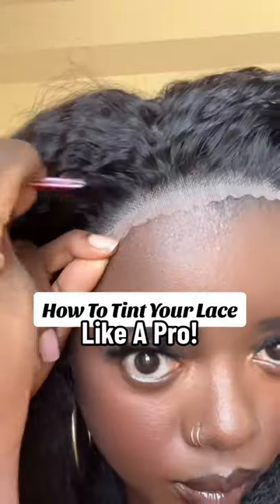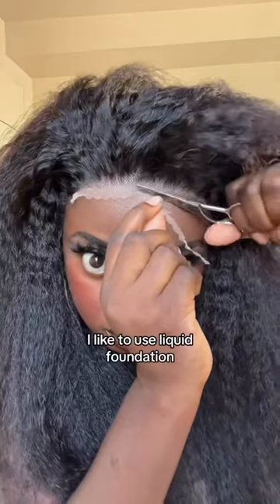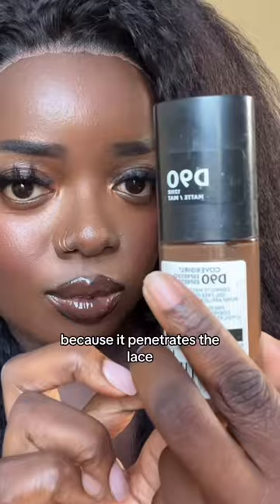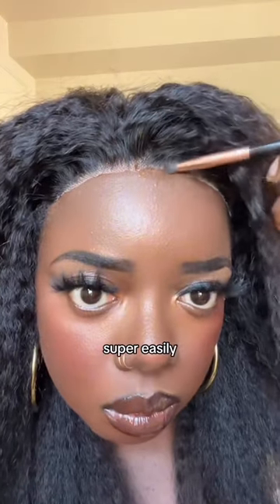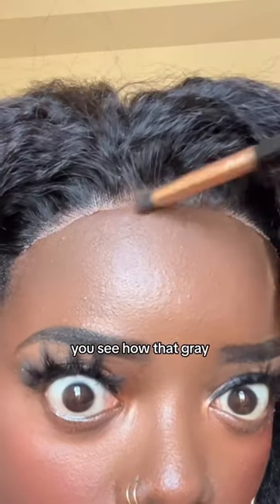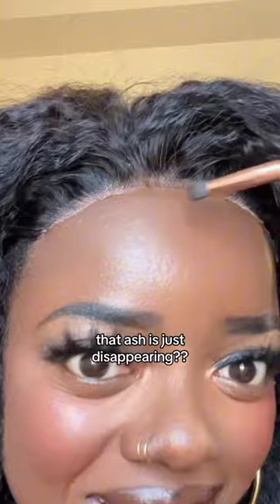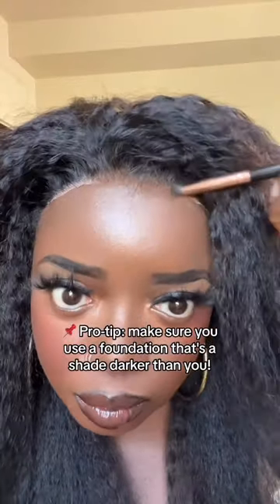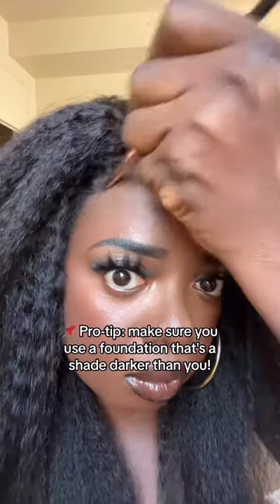How To Tint Your Lace In 60 Secs!